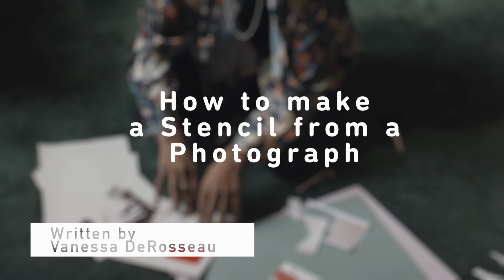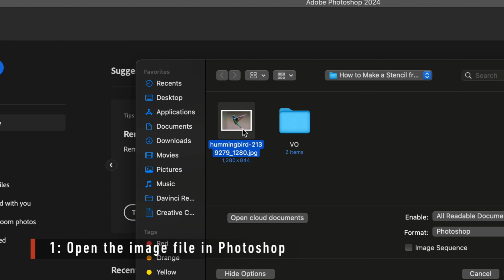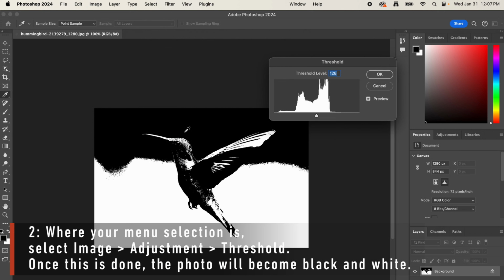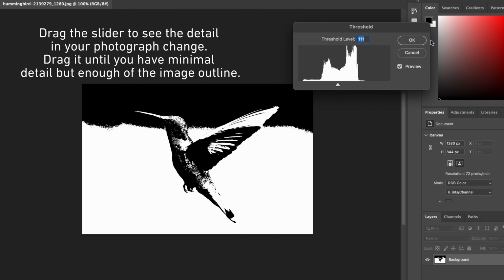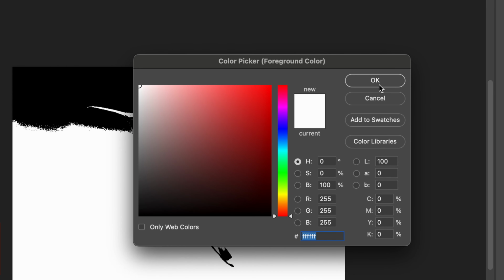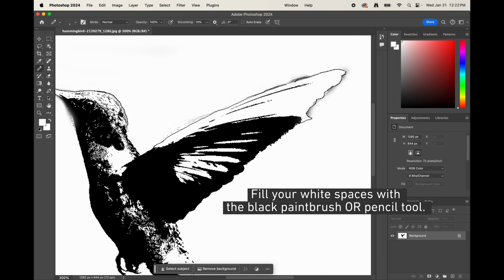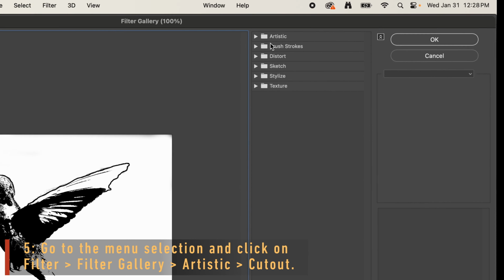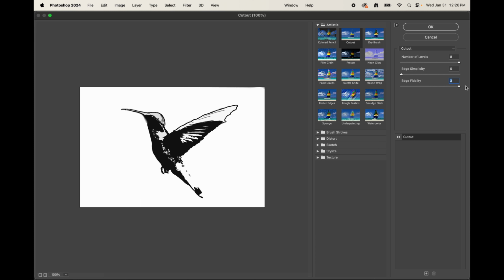How to make a Stencil from a Photograph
Converting photos into stencils is a neat trick to know in a pinch. Photographs you took can be used as a coloring page or even a stencil to paint a picture.

Luckily for you, creating a stencil is simple, and there are a few different ways to do this. You can use Photoshop, Illustrator, or free stencil creators.

How to Make a Stencil from a Picture:
Open the image file in Photoshop
Go to Image - Adjustment - Threshold
Drag the Threshold slider to see the detail in your picture
Use the white paintbrush to clean up the image and erase whatever you do not want showing in your stencil
Go to the menu selection and click on Filter - Filter Gallery - Artistic - Cutout
Make desirable adjustments to your stencil
Print your stencil out on heavy cardstock
Remove all of the black colors from your stencil with X-ACTO knife or scissors